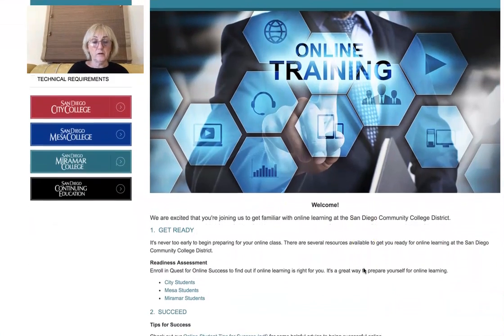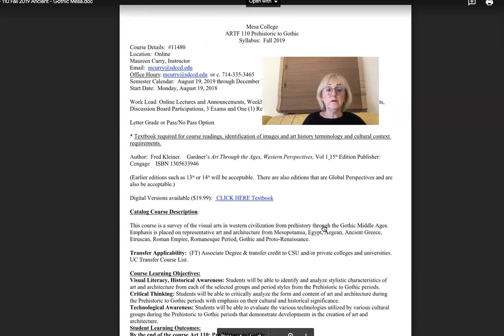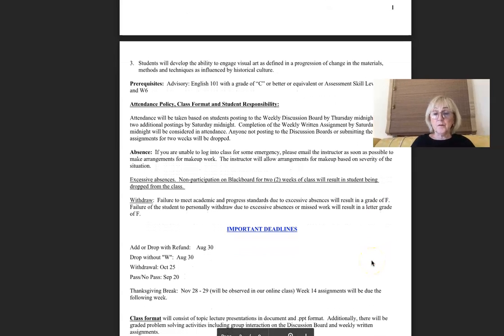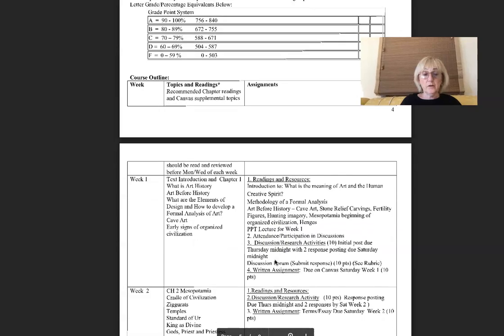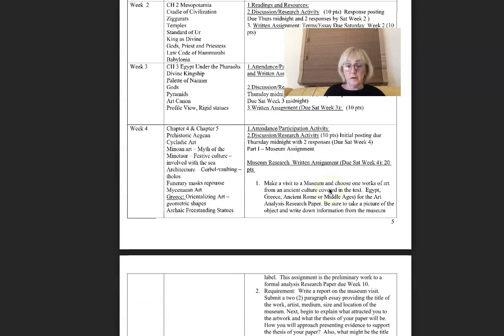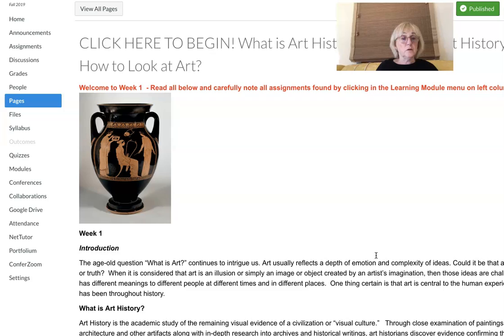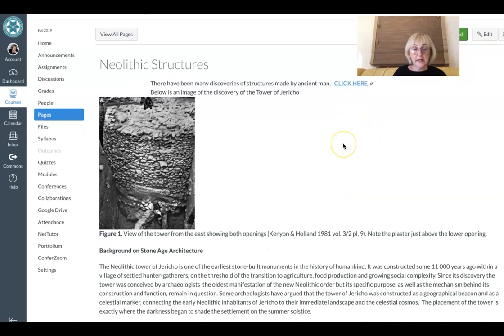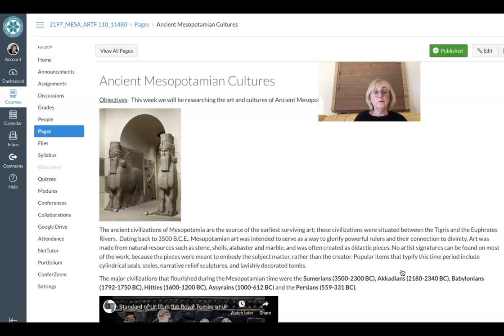INTRO to ARTF110 Ancient to Middle Ages